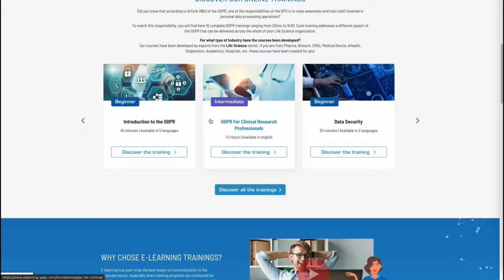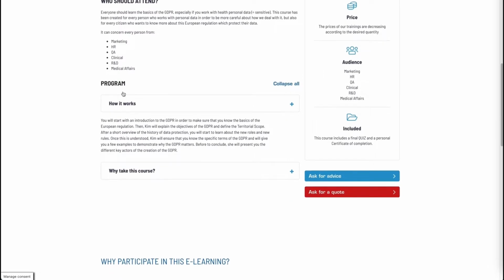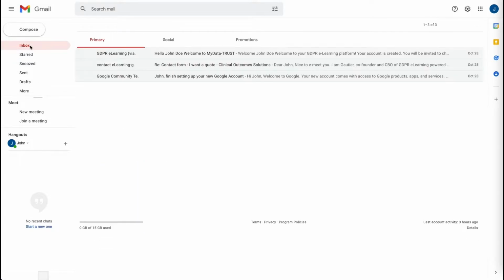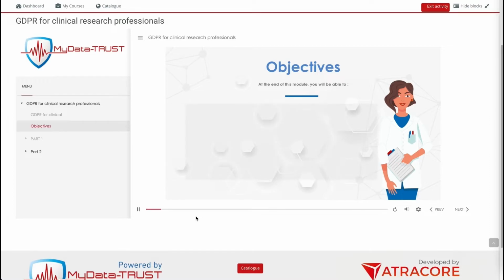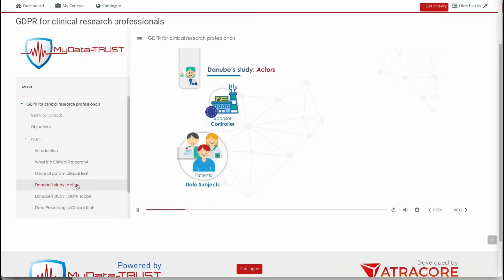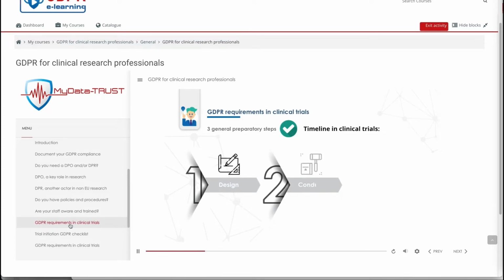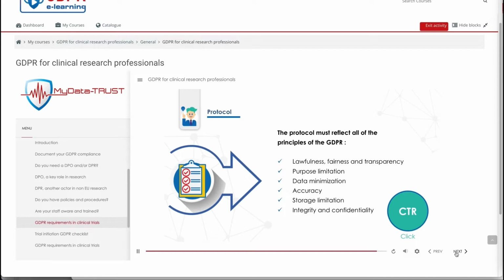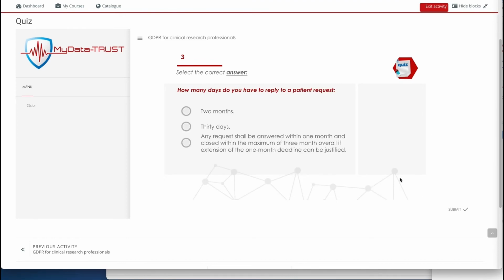GDPR e-learning: Discover our new course for clinical research professionals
Welcome to the GDPR e-learning virtual tour. Our Chief Innovation Officer, Hubert Stoop, will show you the GDPR e-learning website and present you the new course: GDPR for Clinical Research Professionals.

This course has been specifically designed by experienced Data Protection Officers and Clinical Research Professionals for people managing personal health data who would like to understand their role in this European Regulation and its implementation.

00:00-Introduction
00:56-elearning
02:46-Introduction to the GDPR
03:23-GDPR for clinical research professionals
04:42-I want a quote
06:50-elearning plateform
07:50-Training GDPR for clinical research professionals
16:26-Quiz